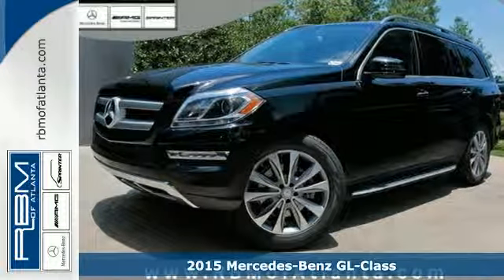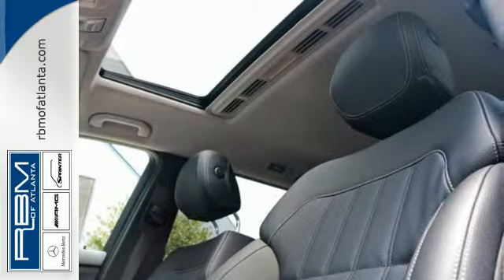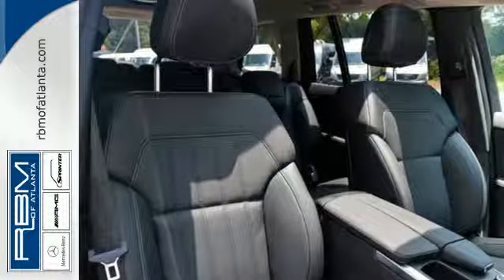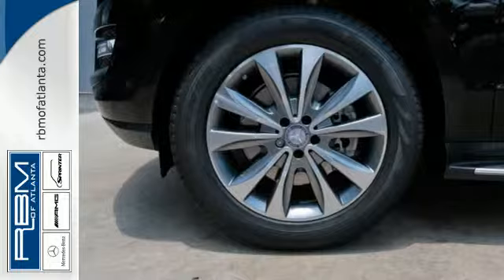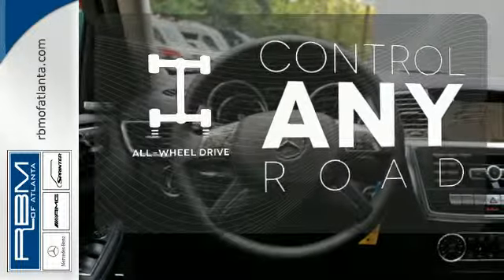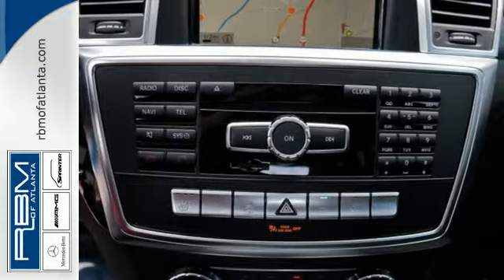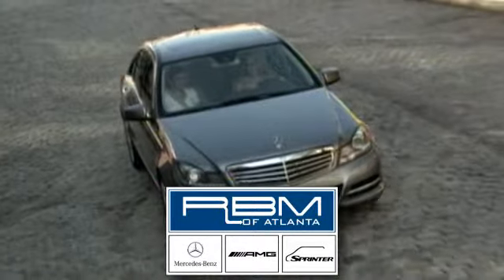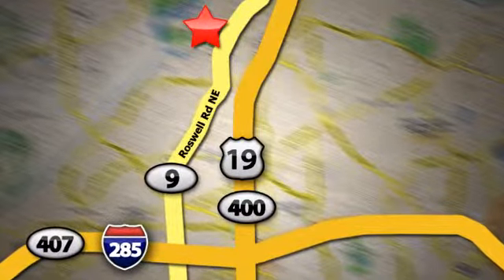New 2015 Mercedes-Benz GL-Class Atlanta GA Sandy Springs, GA K7990 - SOLD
Year: 2015
Make: Mercedes-Benz
Model: GL-Class
Trim: GL450
Engine: 6 Cyl. 3.0 L
Transmission: Automatic
Color: Black
Interior: Black
Stock #: K7990
VIN: 4JGDF6EE2FA613646
The 2015 Mercedes-Benz GL-Class makes a definite statement. It possesses a strong stance, beautifully sculpted lines along its side profile, a skid plate under the front bumper, and a huge front grille. It is offered in 3 distinct models: the GL350 BlueTEC, GL450, and the GL550. The GL350 BlueTEC comes equipped with a 240hp, 3.0Lr turbo clean diesel V6, and can get an EPA estimated 26 MPG on the highway. The GL450, has a 362hp, 4.6L biturbo V8, while the GL550, also with the 4.7L, gets 429hp. 4MATIC All-wheel drive is standard with the GL-Class, and all engine options are paired with 7-speed automatic transmission. The GL-Class has a stylish, refined cabin that pampers you in luxury and comfort with all the controls you need easily within reach. Plus, there is 93.8 cubic feet of cargo capacity when the 2nd and 3rd rows are folded down. The base GL350 comes standard with such features as dual-zone climate control, sunroof, rearview camera, Bluetooth audio streaming, power tailgate, heated front seats, and power-folding third-row seats. Available option packages let you customize your GL to your tastes. The Premium 1 Package offers navigation, 14-way power front seats, Heated and cooled cup holders and more. The Driver Assistance package gives Active Blind Spot Assist, DISTRONIC PLUS with PRE-SAFE Brake, and Active Lane Keeping Assist. Further, the Parking Assist Package offers the Surround View System and PARKTRONIC with Active Parking Assist. The mbrace2 system helps you lock or unlock your GL, find it, or send an address to the navigation system it from your smartphone. Safety features include 7 air bags, 4-wheel disc brakes with Automatic Brake Drying for better stopping power in wet weather, Hill start assist, and more.

Give us a call at:

Address:
7640 Roswell Rd